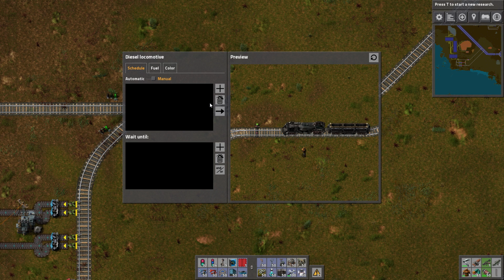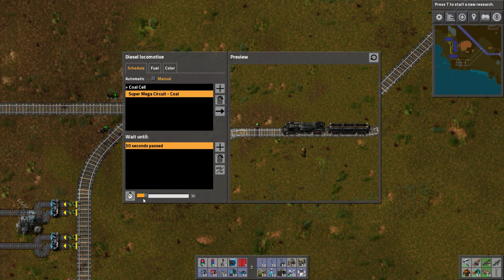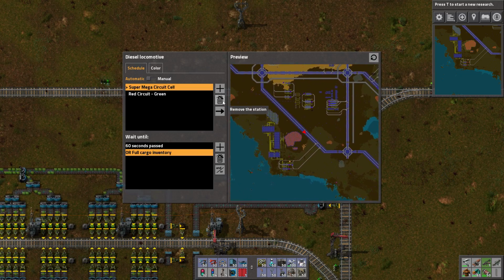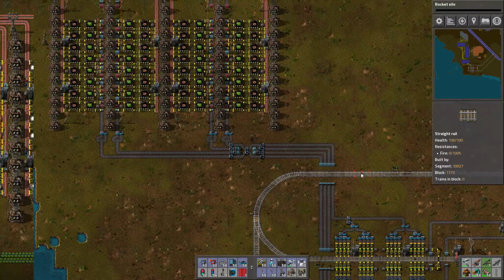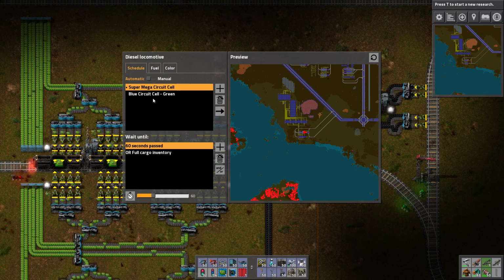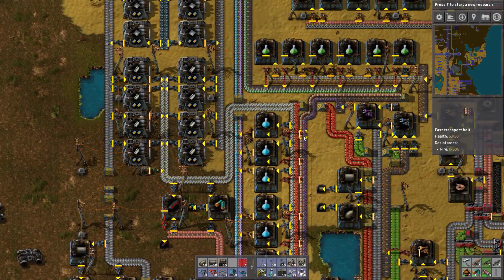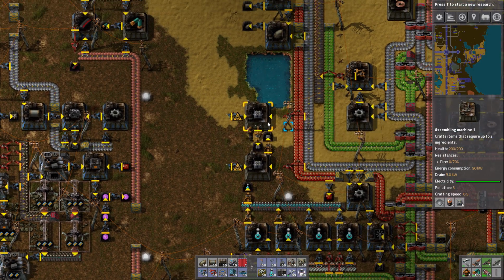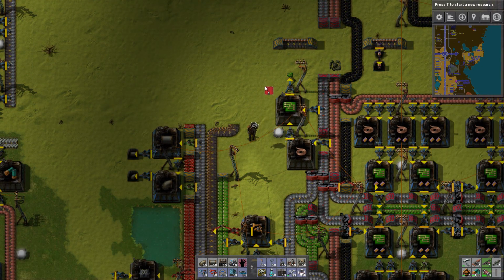Factorio Meiosis :: An End to Research - Episode 29